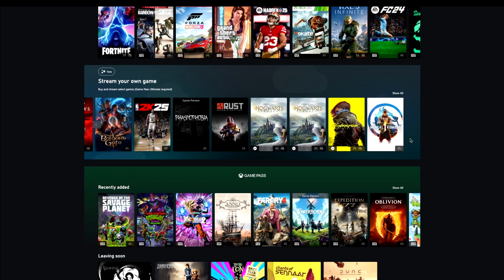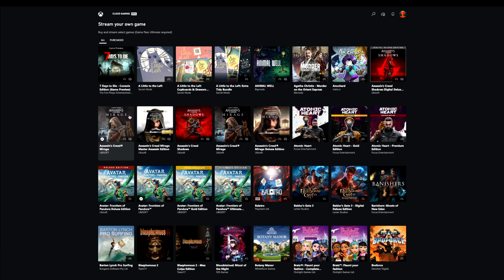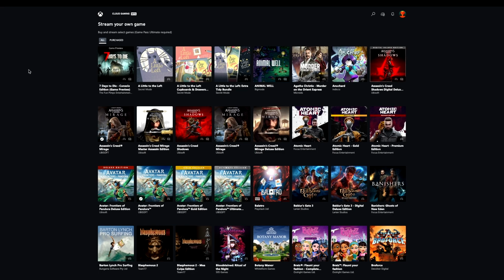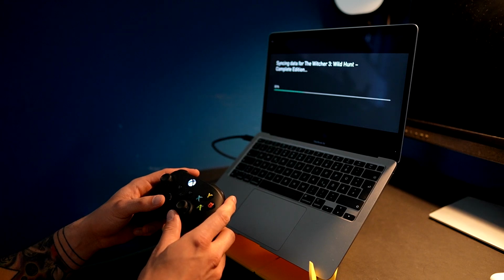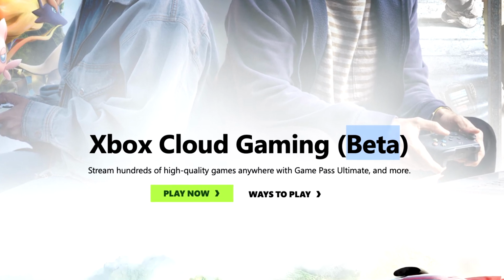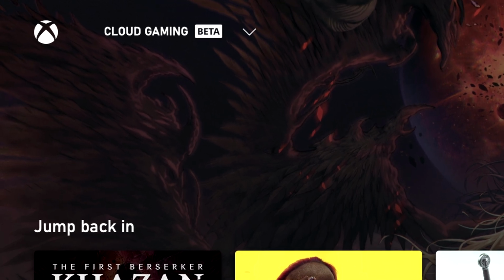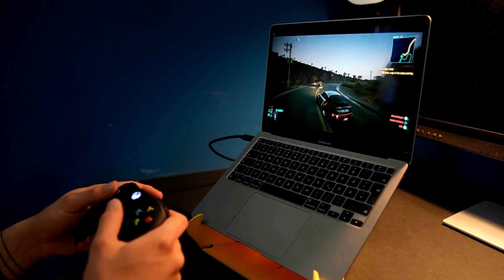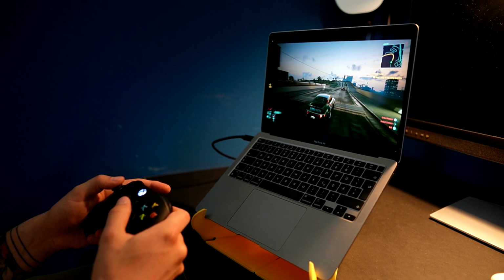How To Stream Your OWN Games Via Xbox Cloud Gaming!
With the Xbox Game Pass Ultimate you can now play your own games anywhere via Xbox Cloud Gaming. How the Xbox Cloud Gaming works and performs we are going to guide you in this review.